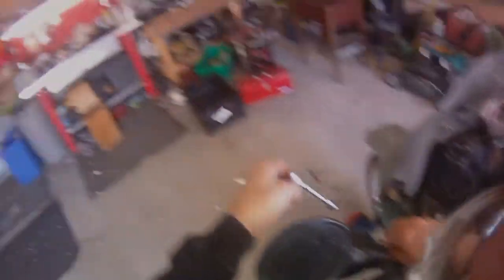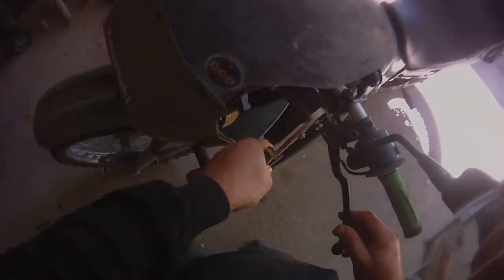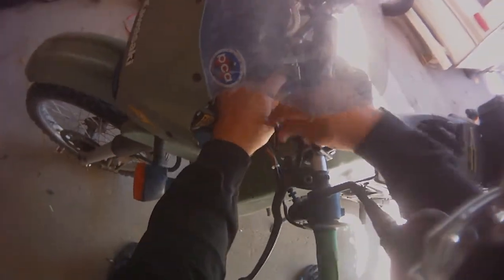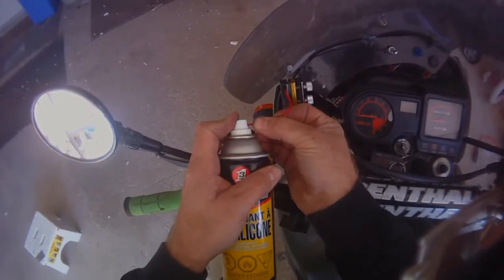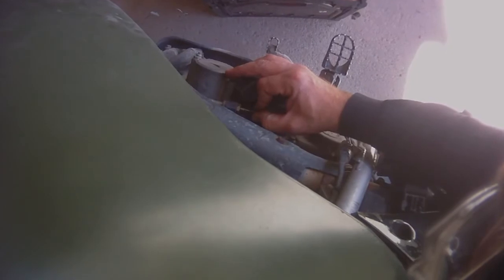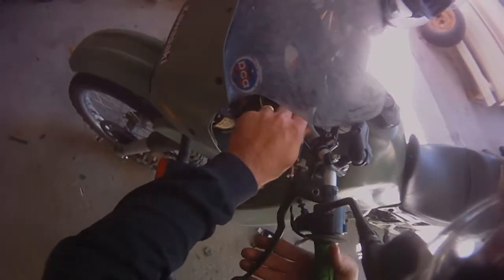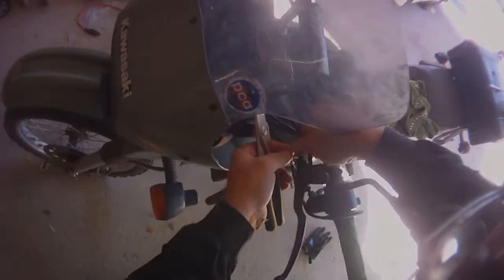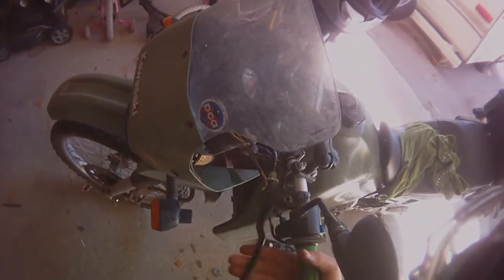Lubing a clutch cable on a KLR 650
A quick how-to for lubricating the clutch cable on your motorcycle.  In this tutorial the work is being performed on a 2003 Kawasaki KLR650 Dual Sport